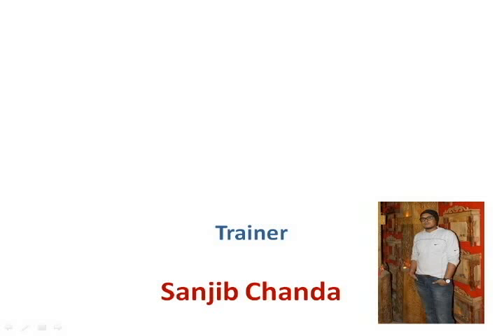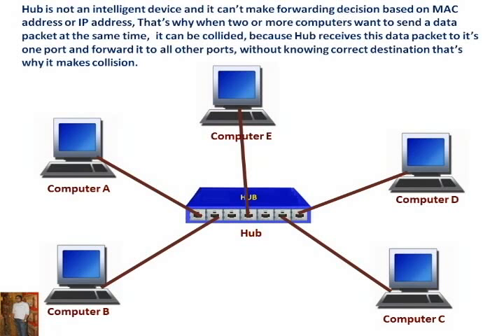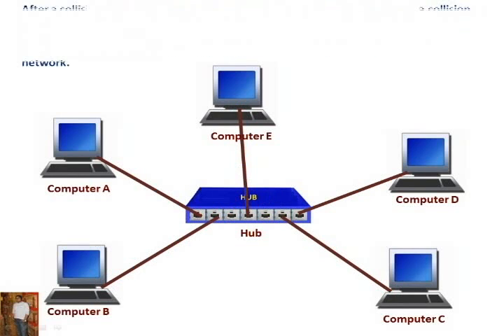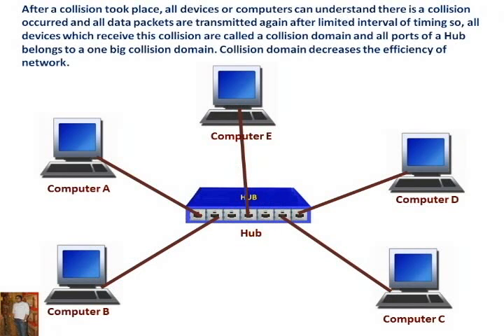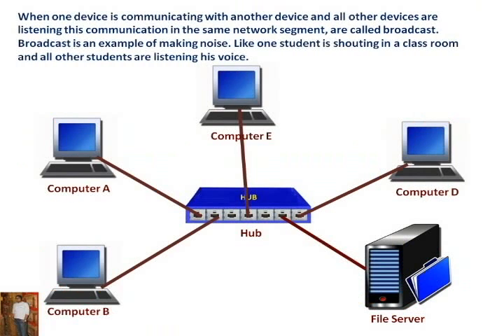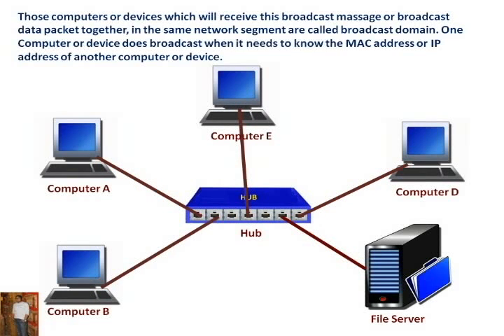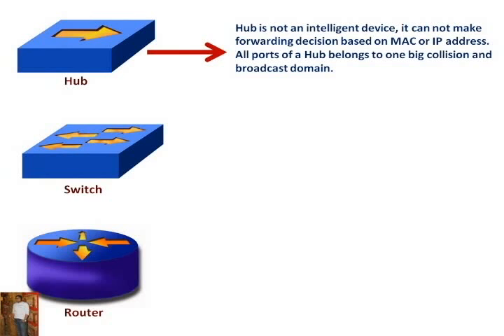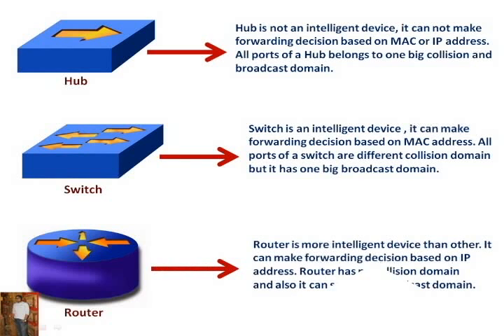CCNA 200-120 (Part -3) | what is collision | broadcast domain | Free CCNA Video Training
CCNA 200-120 (Part -3) |  Free CCNA Video Training | what is collision and broadcast domain - when two or more device want to communication with another device in same time on same ethernet media they can be collided it called collision domain and all device received this data packet together called broadcast domain.

We know that when two or more devices or Computers want to send the data packet at the same time on a same transmission media, the data packet can be collided. Collision does occur on shared Ethernet network and the device is used in this type of network, is Hub or Repeater.

Hub is not an intelligent device and it can’t make forwarding decision based on MAC address or IP address, That’s why when two or more computers want to send a data packet at the same time,  it can be collided, because Hub receives this data packet to it’s one port and forward it to all other ports, without knowing correct destination that’s why it makes collision.

After a collision took place, all devices or computers can understand there is a collision occurred and all data packets are transmitted again after limited interval of timing so, all devices which receive this collision are called a collision domain and all ports of a Hub belongs to a one big collision domain. Collision domain decreases the efficiency of network.

When one device is communicating with another device and all other devices are listening this communication in the same network segment, are called broadcast. Broadcast is an example of making noise. Like one student is shouting in a class room and all other students are listening his voice.

Those computers or devices which will receive this broadcast massage or broadcast data packet together, in the same network segment are called broadcast domain. One Computer or device does broadcast when it needs to know the MAC address or IP address of another computer or device.

Switch is an intelligent device , it can make forwarding decision based on MAC address. All ports of a switch are different collision domain but it has one big broadcast domain.

Router is more intelligent device than other. It can make forwarding decision based on IP address. Router has no collision domain and also it can separate broadcast domain.

CCNA 200-120 (Part -3) that I have described what is collision and broadcast domain and this Free CCNA Video Training 2014 is updated all it's video content.

*what is collision*

*broadcast domain*

*CCNA (Field Of Study)*

* CCNA Routing and Switching 200-120*

*Free CCNA Video Training*

*Ccna Beginners Guide*

*Cisco Certified Network*

*Network Fundamentals*

*CCNA 200-120*

*CCNA Fundamentals*

*Free Course*

*Free Training*

*Free CCNA Video*

*ccna lecture*

*what is collision | broadcast domain *